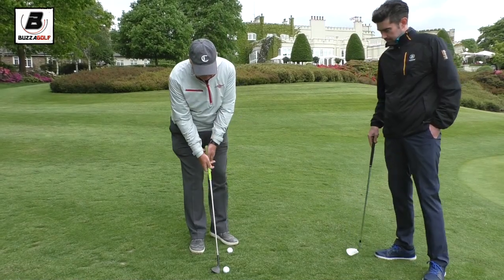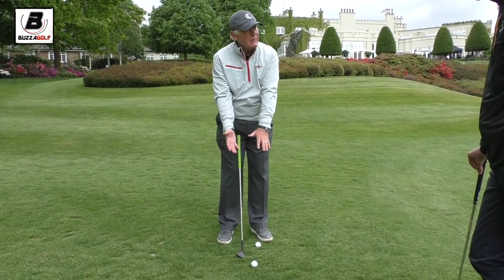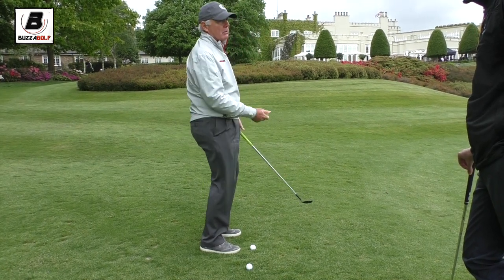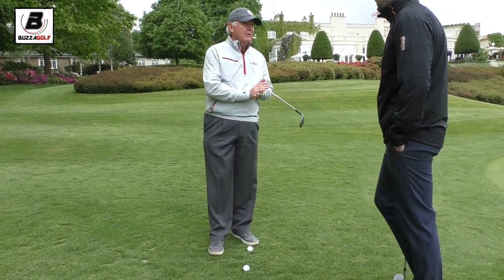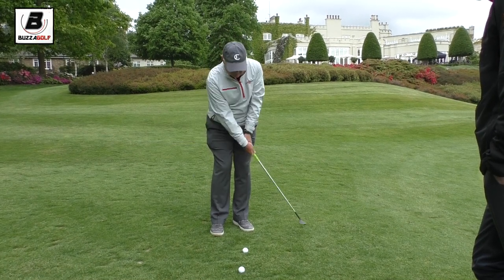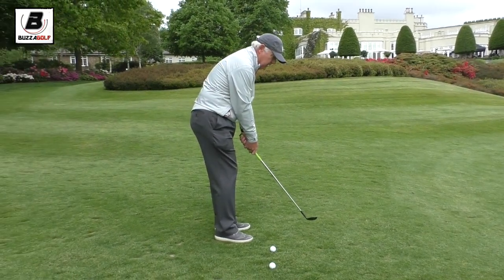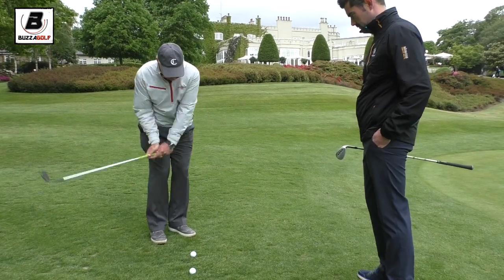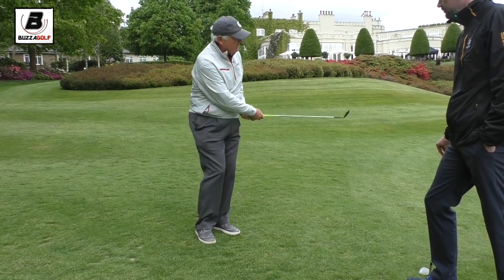Pitching backswing V Full swing backswing | Roger Cleveland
Roger Cleveland discusses the differences between a pitching backswing compared to the full swing takeaway.